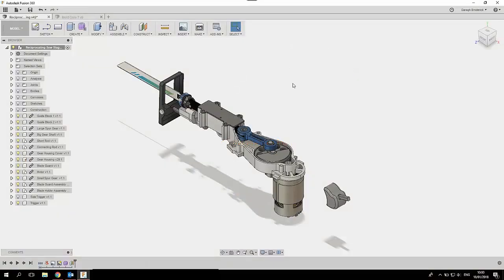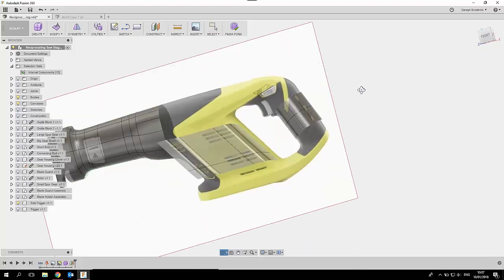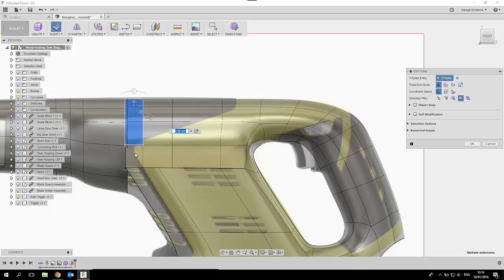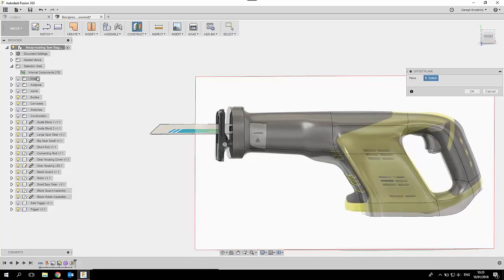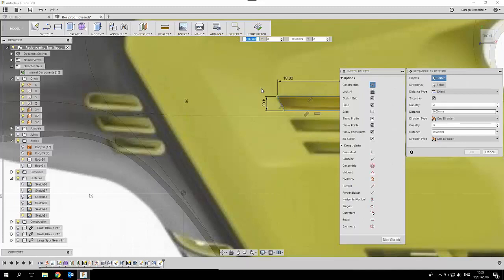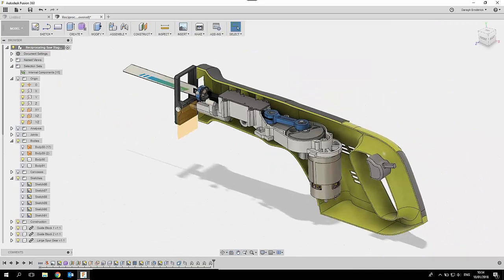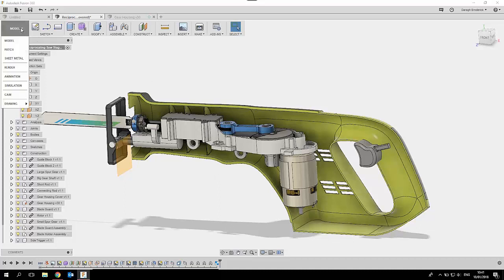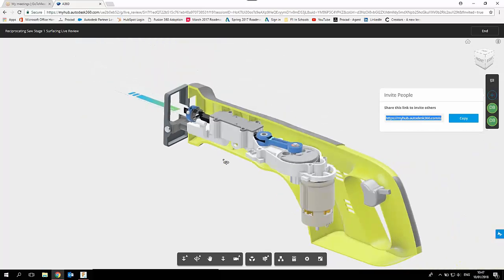Procad Webinar: Introduction to Fusion 360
FUSION 360 LIVE WEBINAR ~ Thurs, Jan 18th with Daragh Broderick, Procad's Fusion 360 Specialist and Special guest Harv Saund, Autodesk Fusion 360 Specialist.

Webinar Overview:

1. Introduction to Fusion 360: User Interface, Navigation and Environments
2. Fusion 360 Data Management and Team Collaboration
3. T-splines and Organic Modelling in Fusion
4. Assembly Design and Joints
5. Simulation Studies and Part Optimization
6. Direct Modelling importing geometry in Fusion
7. Local machine and Cloud rendering
8. Setting basic CAM toolpaths in Fusion 360